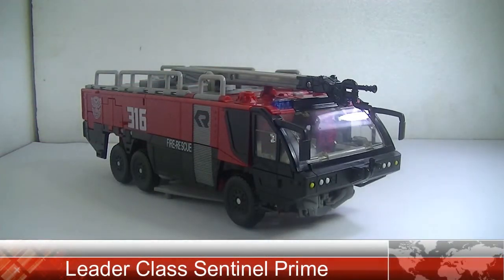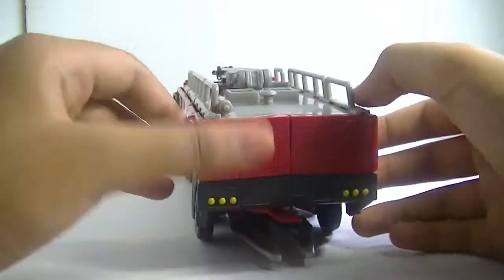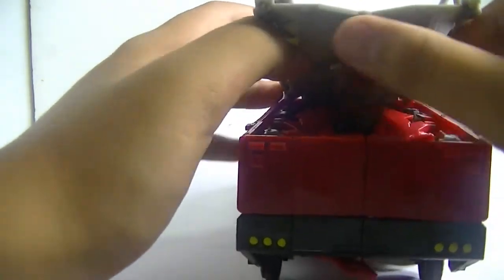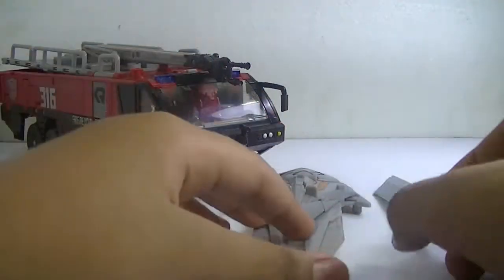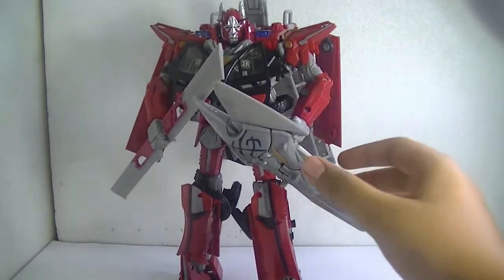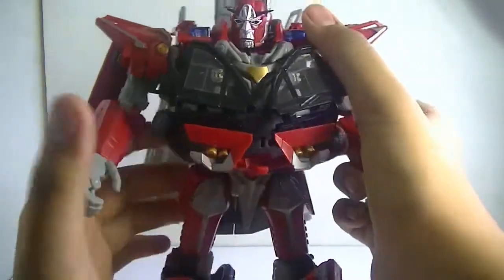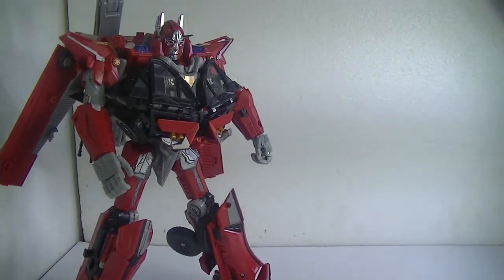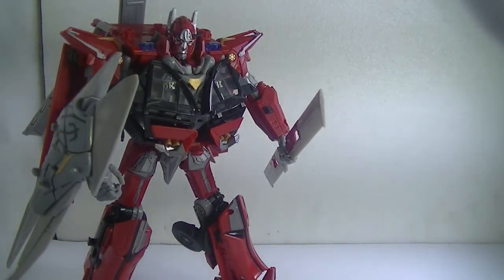Toy Review No.4: Transformers DOTM Leader Class Sentinel Prime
"I am a Prime, I do NOT take orders from you!" Enjoy guys!